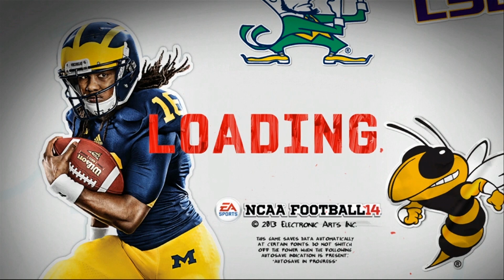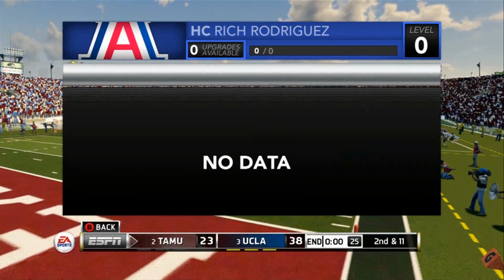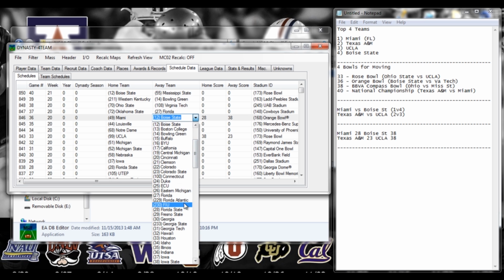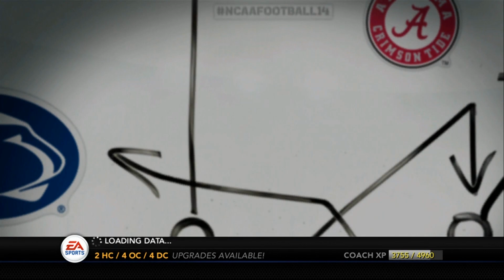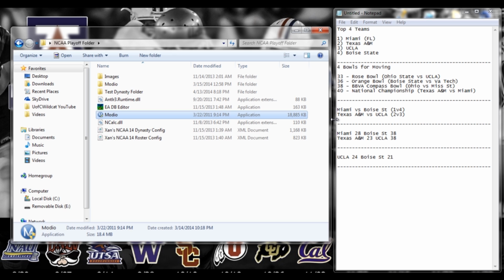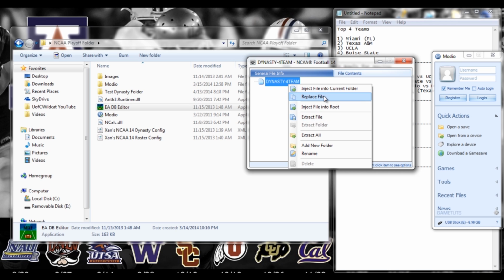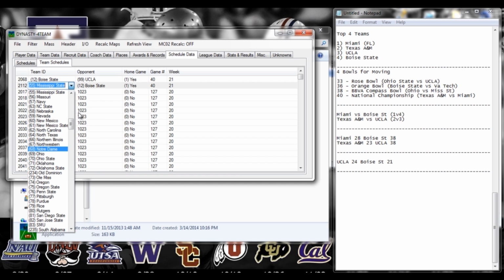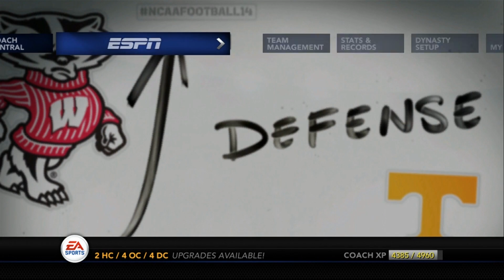NCAA 14 Playoff MOD 4 Team Playoff [Part 2]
UofCWildcat unveils his in depth tutorial on how to make a playoff system in your NCAA Football 14 video game. Follow along and get into the new world of NCAA Football.